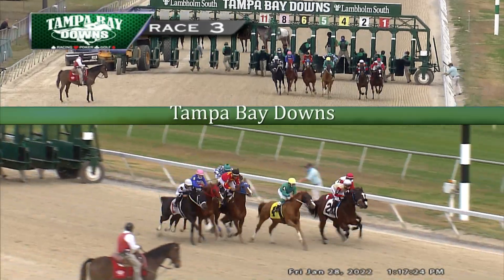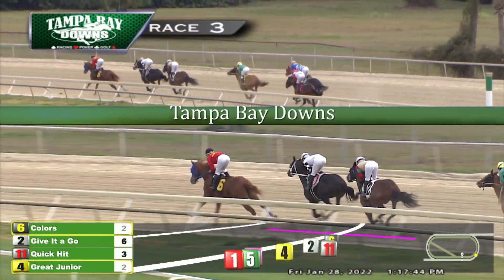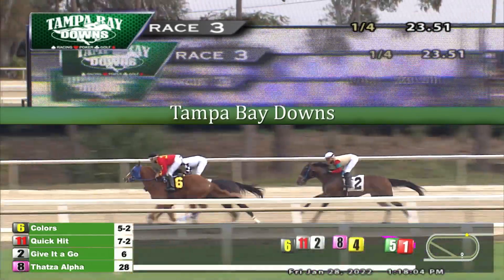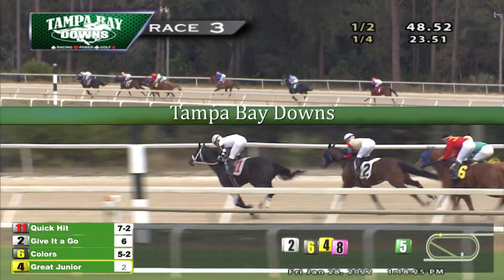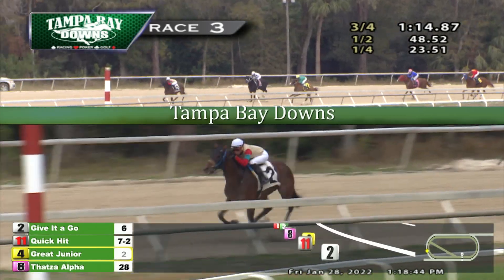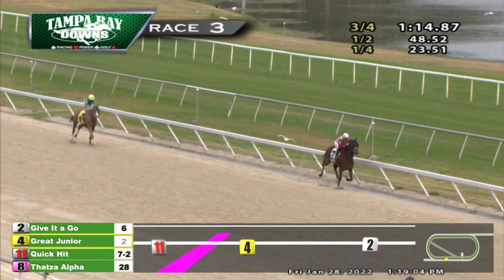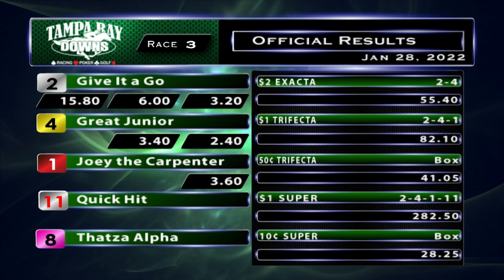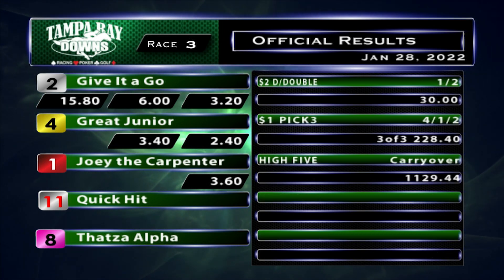January 28, 2022: Race 3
Race 3 Replay from January 28, 2022 at Tampa Bay Downs.